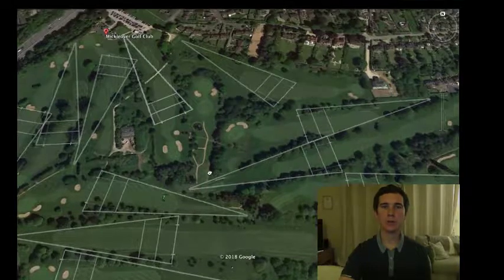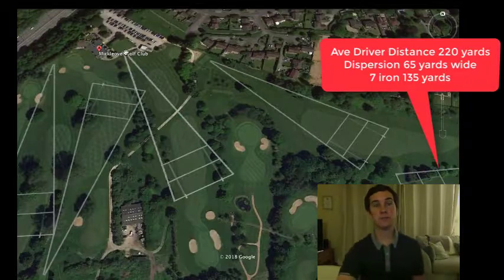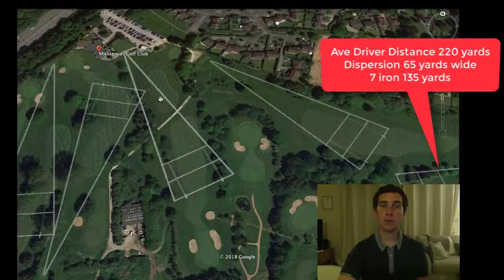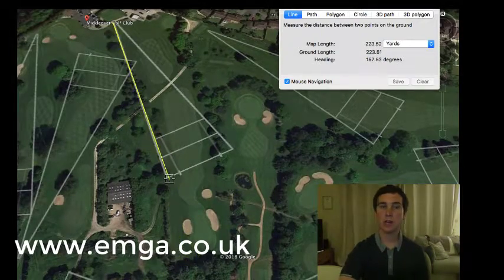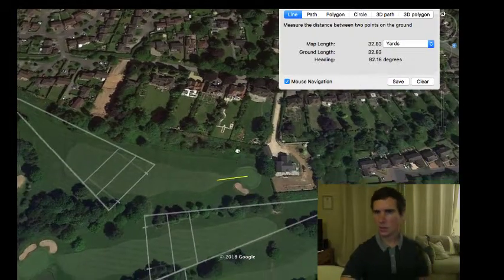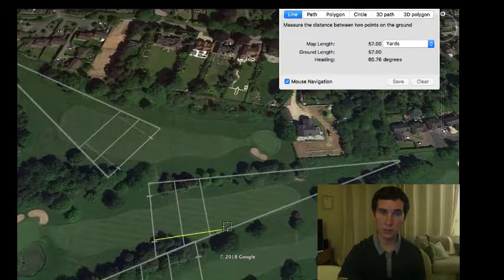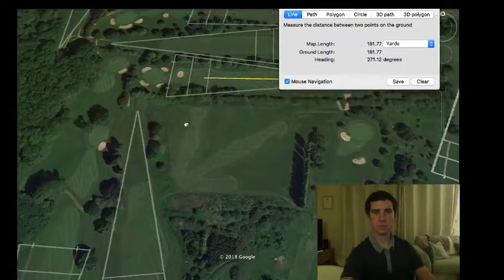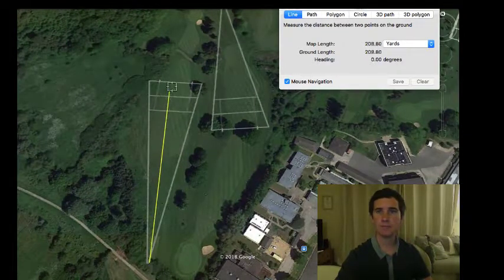Mickleover Golf course Strategy - Full 18 hole version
Do you ruin your scores with 2 or 3 nightmare holes each round?
Improving strategy may be a simple way to reduce your score

Thiis is the full version, for a shorter highlight video check my Quick Hacks video

Would you like a bespoke video tailored to your own game?
Book in a Trackman session and I will produce a video suited to your tendencies